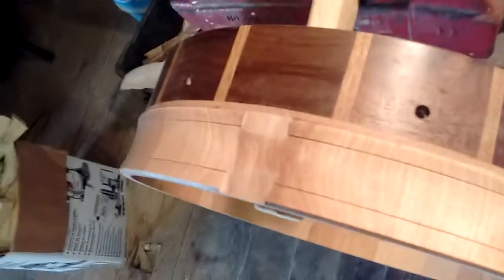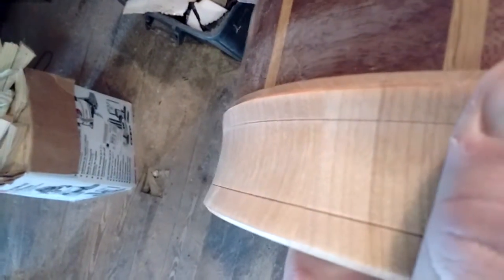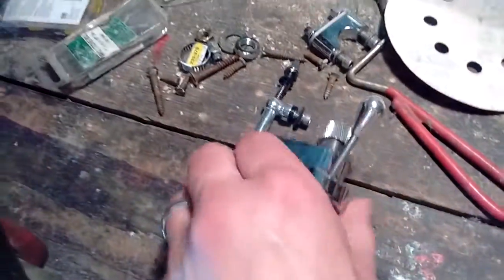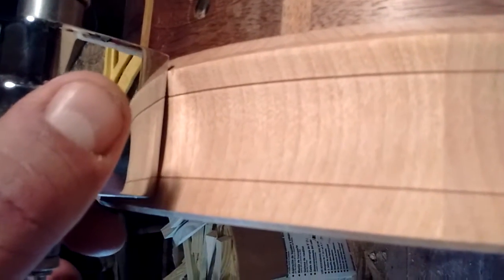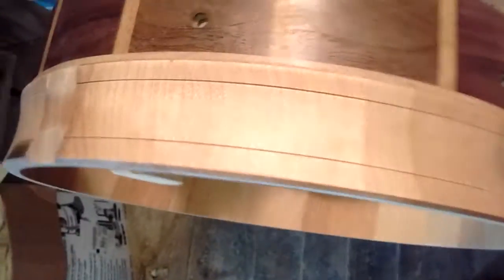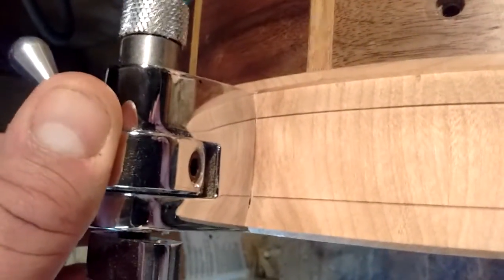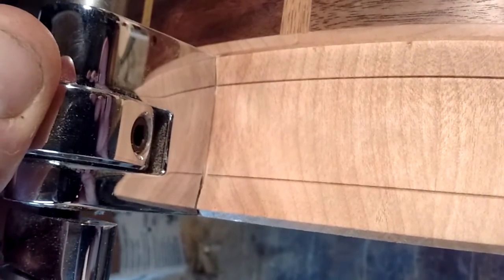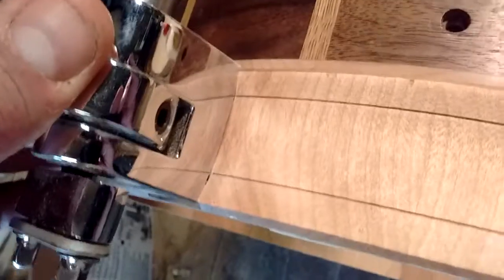Flush-mounting hardware to a contoured drum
The center band on this drum had split due to expanding dowels, so I cut out the old section and made this new band from yellow maple.